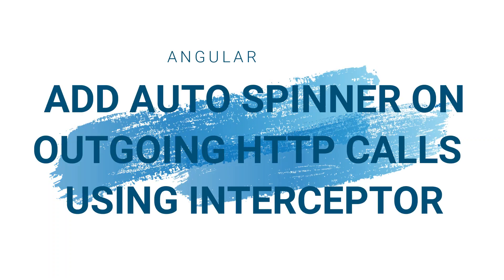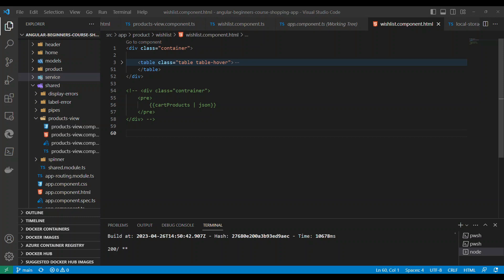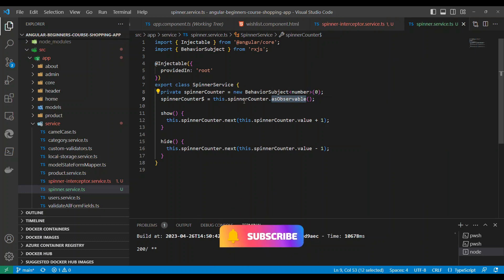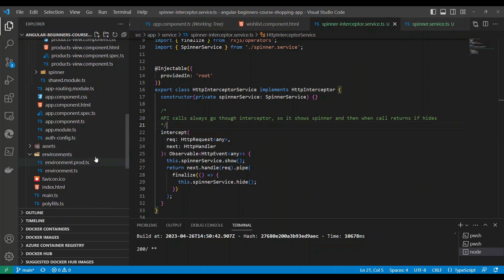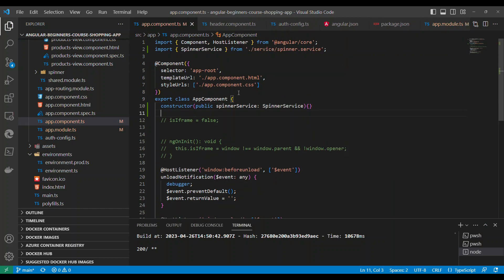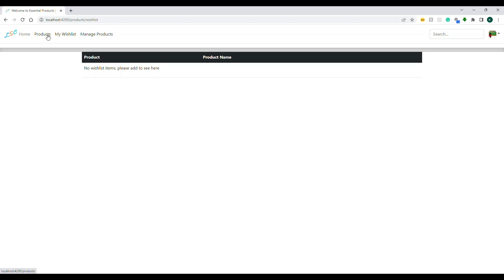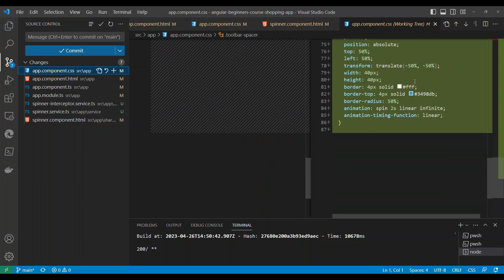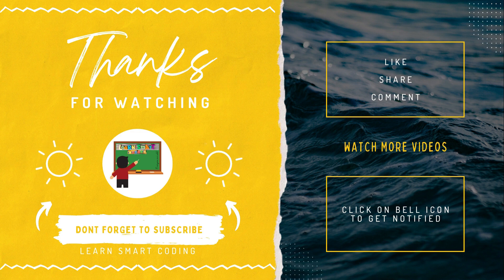Adding a Spinner to Angular App on Outgoing HTTP Calls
Hi Everyone,

In Angular apps, it’s common to have to make HTTP calls to APIs. These calls can take some time to complete, which can leave the user wondering if the app is still working. To solve this issue, we can add a spinner to our Angular app that shows up whenever an HTTP call is made. In this tutorial, we’ll learn how to add a spinner to our Angular app using an HTTP interceptor.

In this video, we will explore how to implement a loading spinner in an Angular application using an HTTP interceptor and a spinner service. We will start by creating a spinner service that will be used to show or hide the spinner. Then, we will create an HTTP interceptor that will watch for outgoing HTTP calls and show the spinner when they are made. Finally, we will update our app component to show the spinner on the screen.

To automatically show a spinner whenever an outgoing HTTP call is made in an Angular application, you can create an HTTP interceptor. An interceptor is a middleware that intercepts outgoing HTTP requests and responses.

Happy coding!